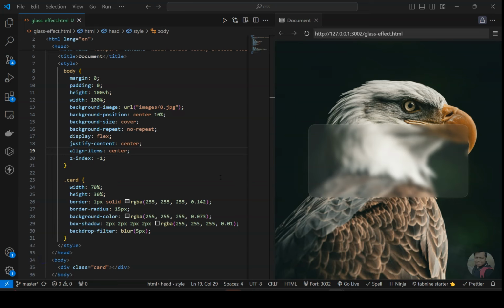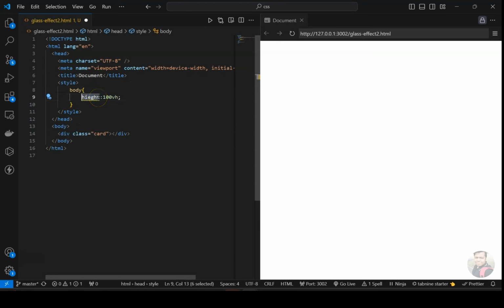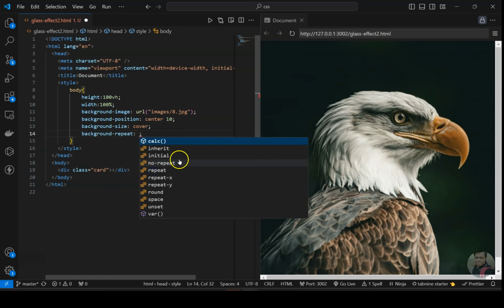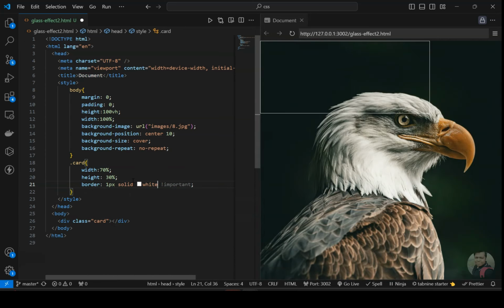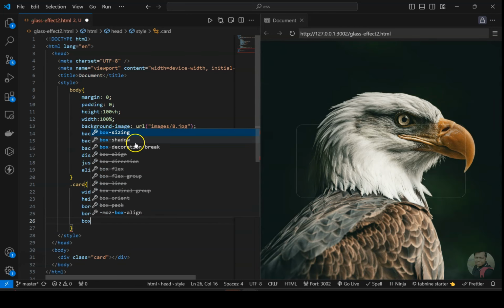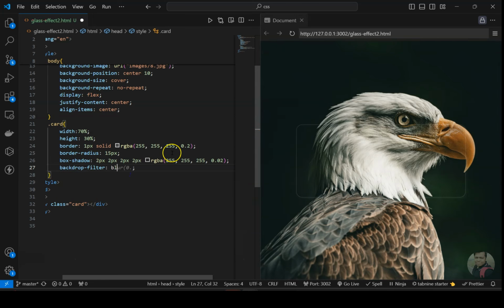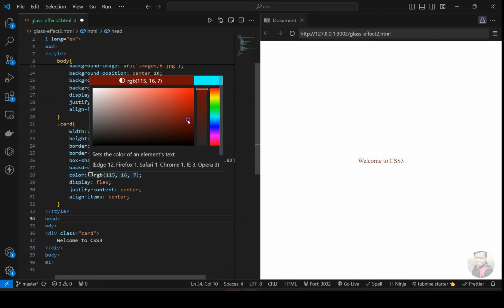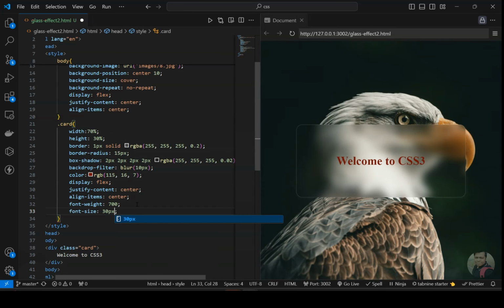css3 glass effect design